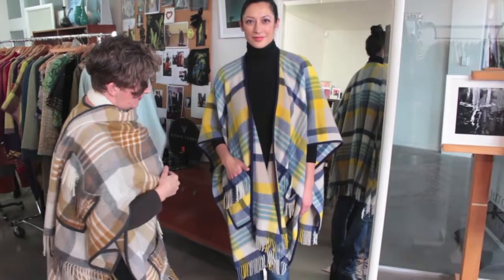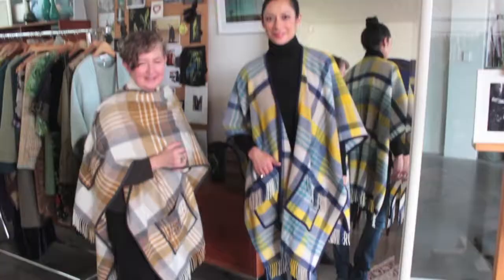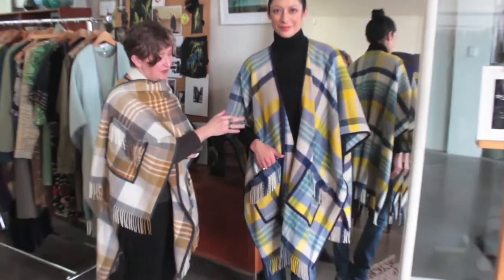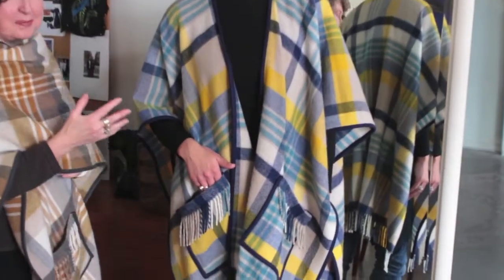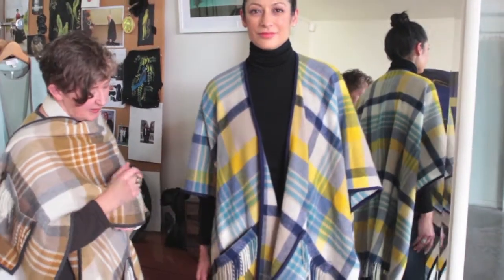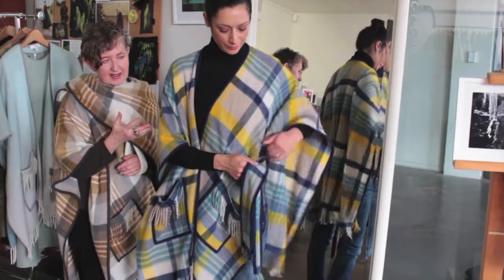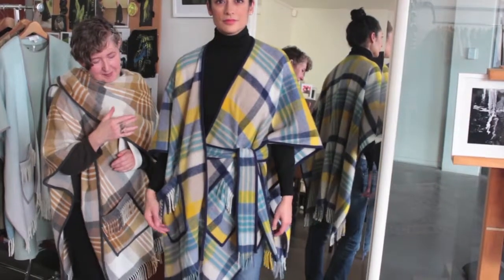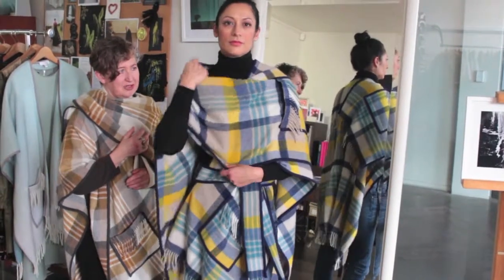Our Signature Travel Wraps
Wool Travel Wraps perfect for every occasion this season!